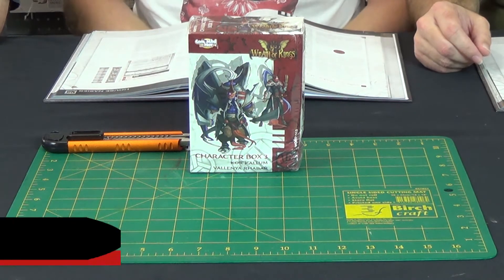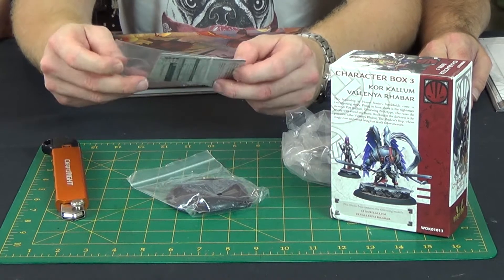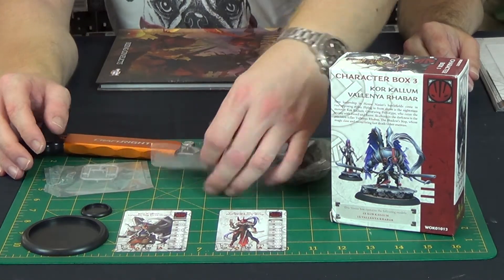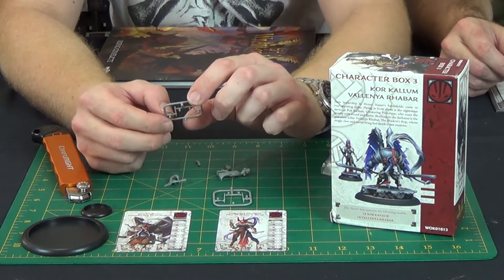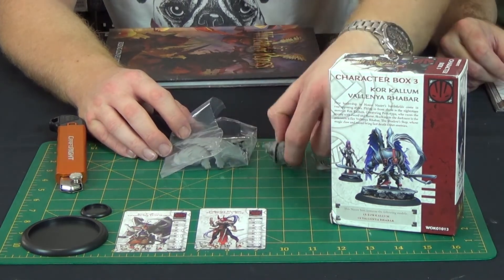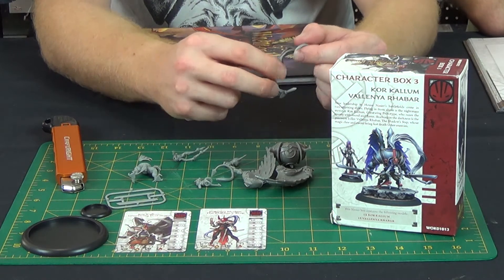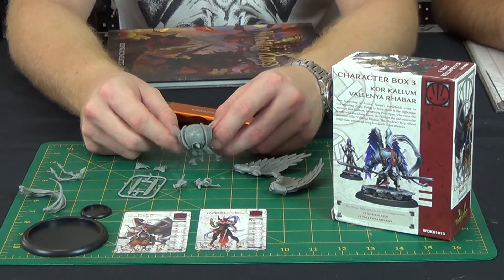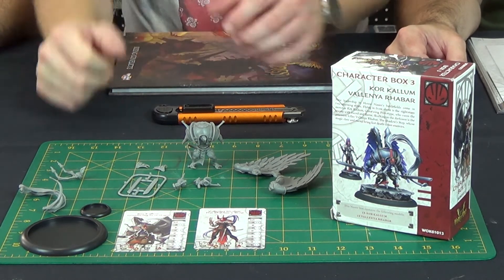Wrath of Kings Unboxing - House Nasier Character Box 3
Join us as we do another unboxing for Wrath of Kings. This time the boys take a look at House Nasier's Character Box #3 featuring Kor Kallum, Greatwing Prototype who is a monster in combat, and Vallenya Rhabar, an assassin with some interesting tricks.